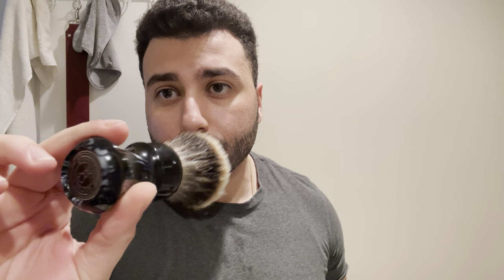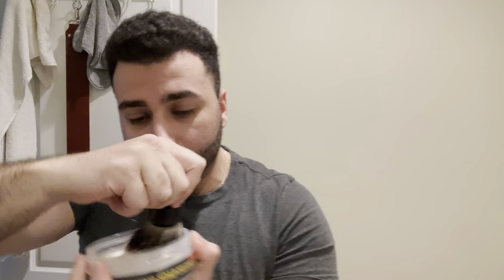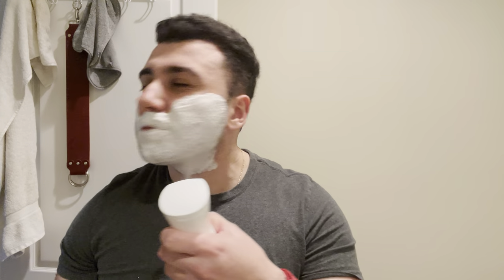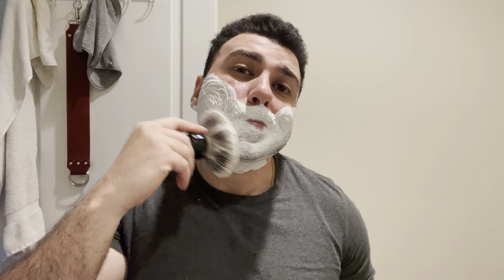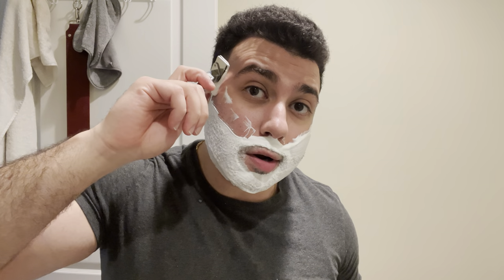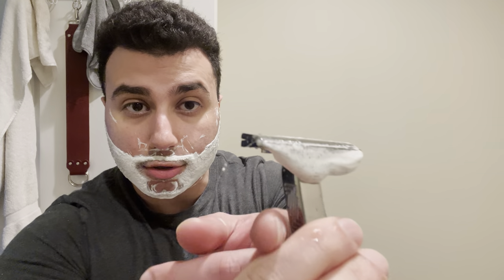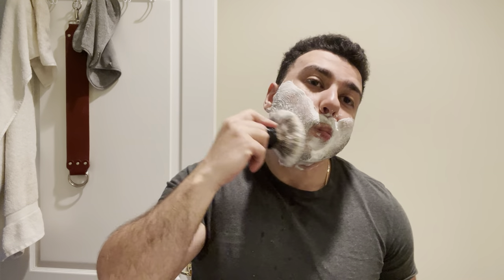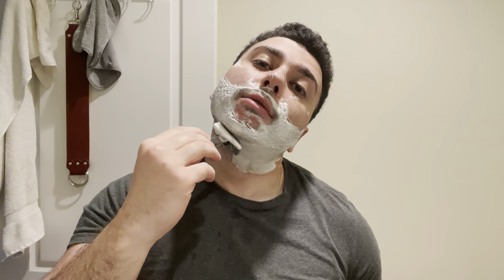Mozingo ZT3 First Impressions!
Brush: Mozingo ZT3
Soap: Frankly My Pear by Barrister & Mann
Blade: Kai Captain Mild
Razor: Paradigm SE